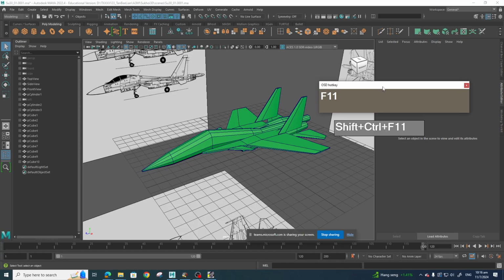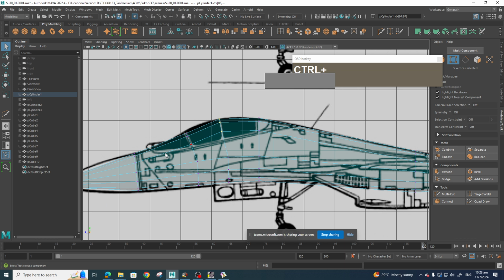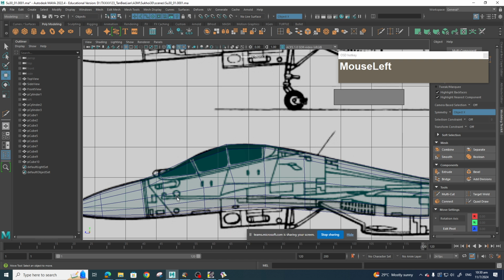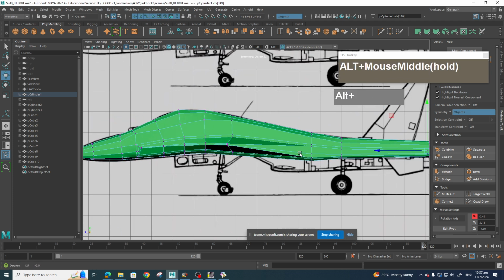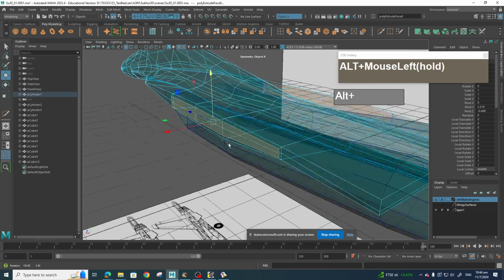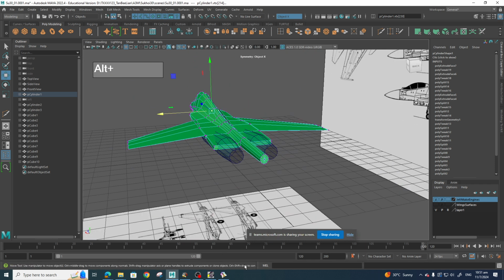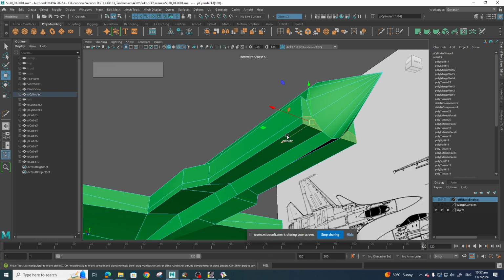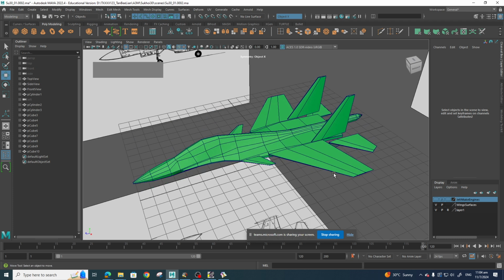A3M SU30 part2 Modeling Fuselage BeeRef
Part 2 of the Sukhoi 30 modeling series for A3M.